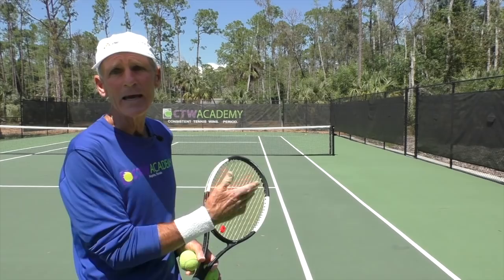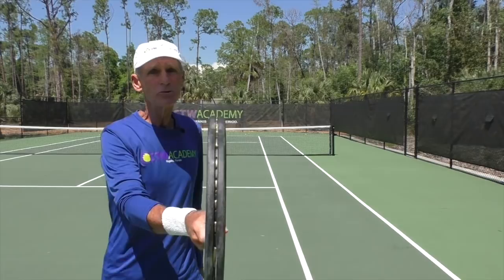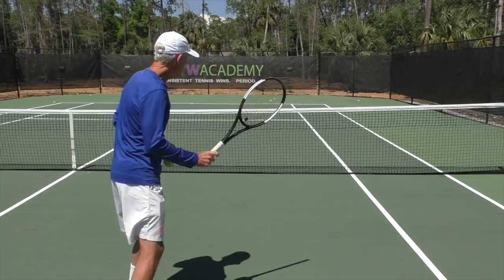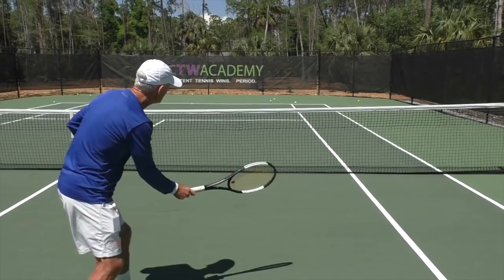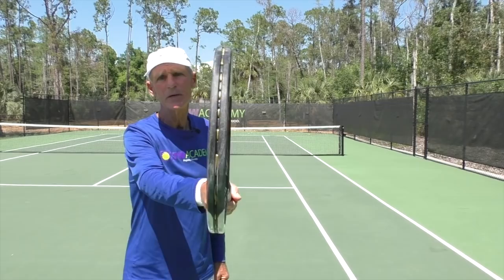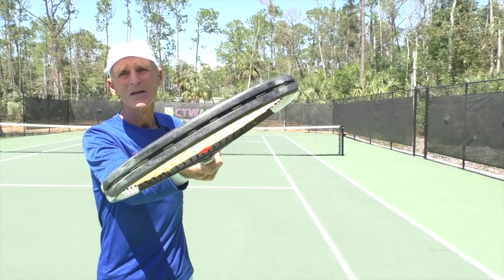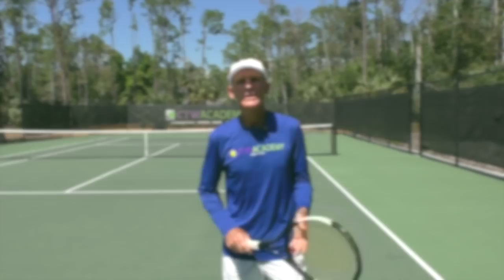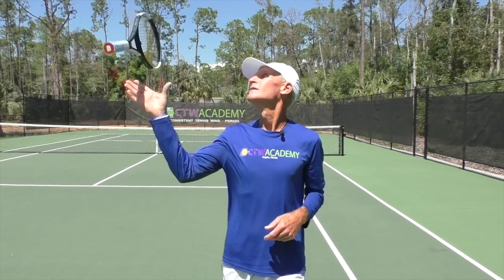Racquet Face Awareness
TomAveryTennis CoachTomAvery CTWAcademy TomAvery Hi Coach Tom here... I have been very busy creating a new course titled “Consistency Secrets: The keys to getting better as you get older”. This Tennis Problem Solving 101. This program is packed with 40 years of experience from the trenches, on the court helping players just like you. I’ve never offered anything like this before and it is distilled from my prized collection of the most common problems and the quick fixes that I have taught.

Play your best, Tom CTW Academy Consistent Tennis Wins, PERIOD!